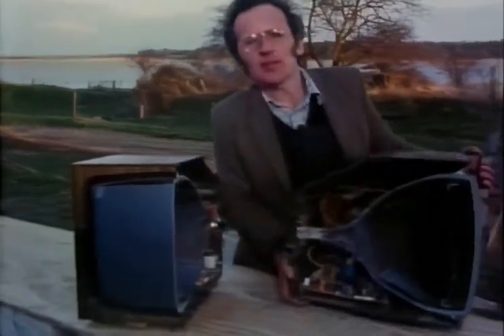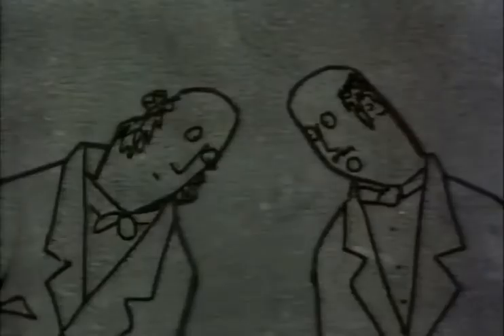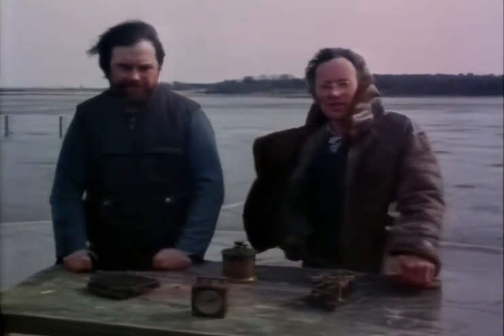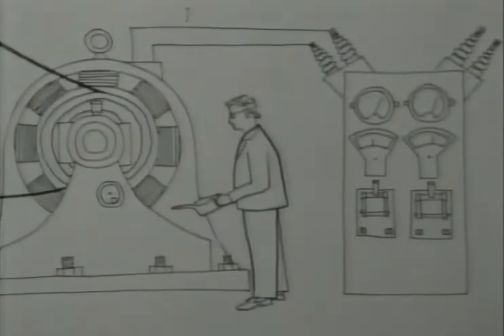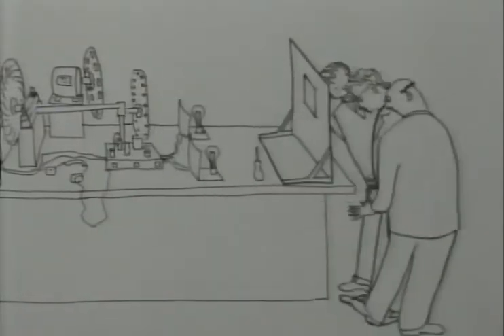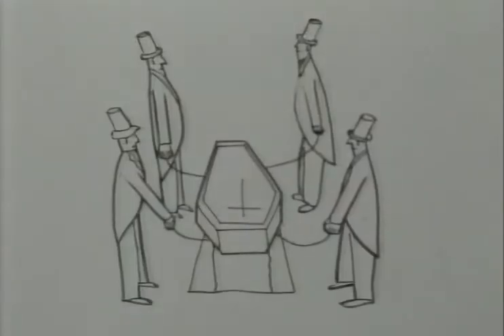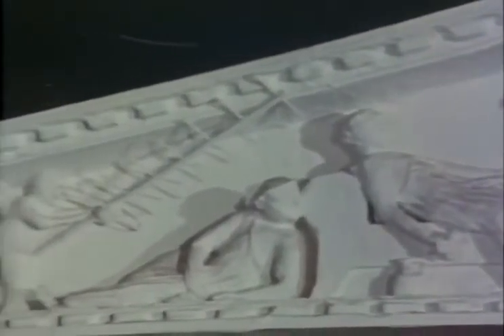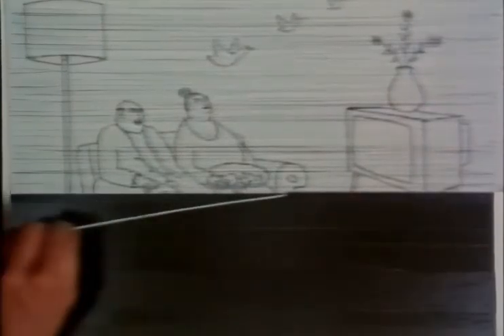Secret Life Of Machines 106 The Television 2 00x 1088x704 alq 12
A quick play with Topaz, using Artemis Low Quality v12, 200% scaling. Source: AVI file input, 544x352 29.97FPS. 210MBOutput: mp4, 1088x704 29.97FPS. 1.3GB!Sorry the audio quality has dropped too, sadly Topaz likes re-encoding audio at 96kbps without messing around using other applications/outputting as images and then adding audio after..

Surprising results with just a few clicks! I'll need to play around more.. And hopefully Tim doesn't kill me! Slaughtered by my childhood hero (via copyright)!